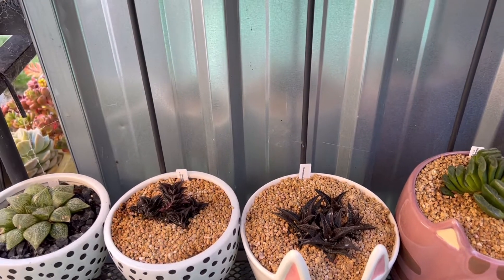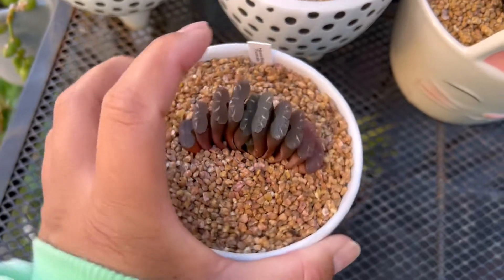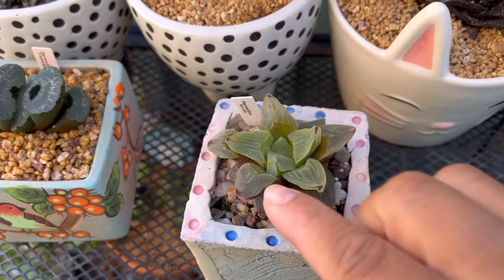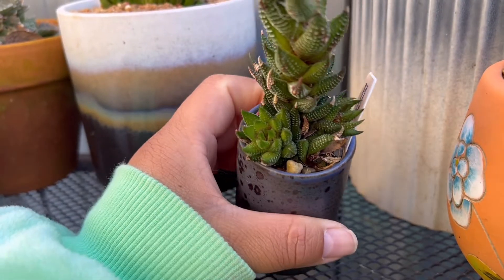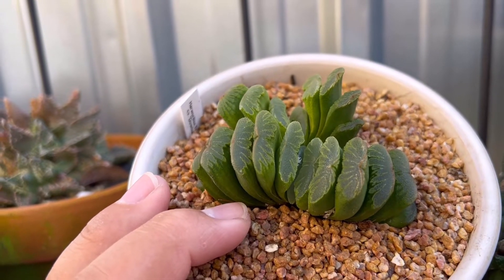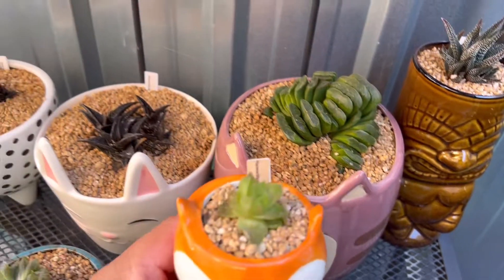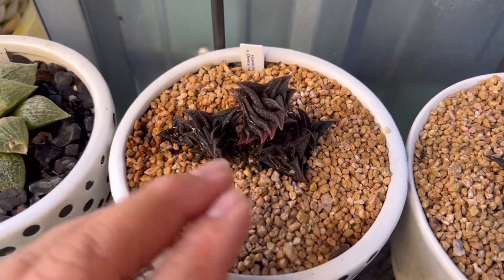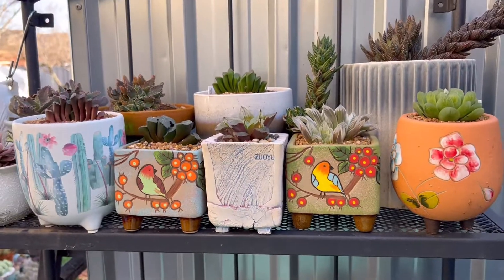My Haworthia Collection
My small Haworthia collection getting its own shelves